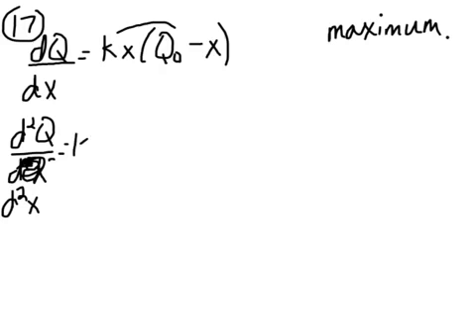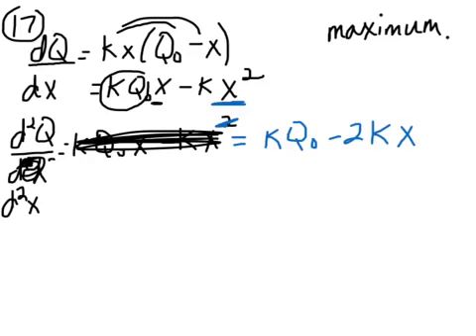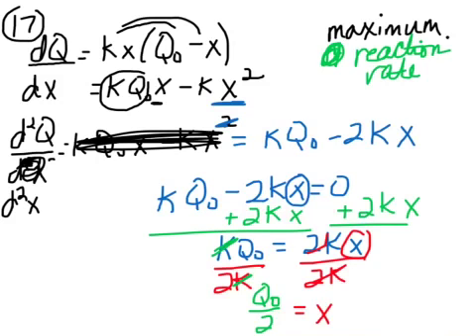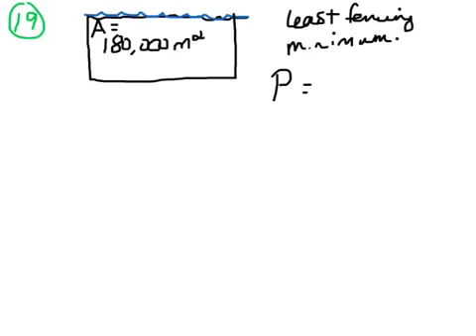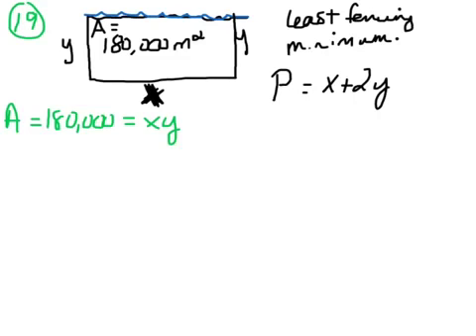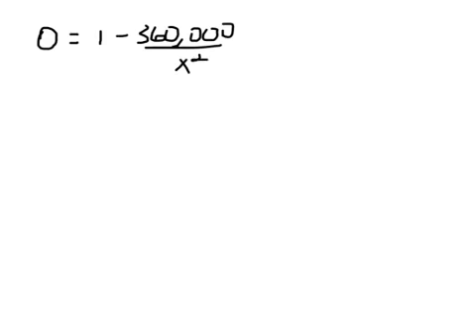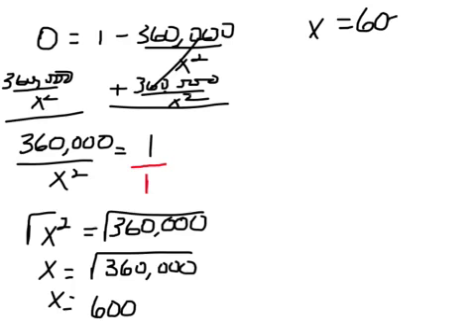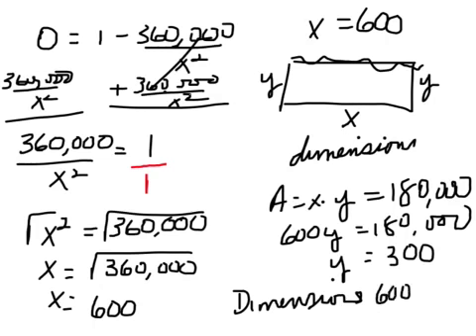Calculus 3.7#17,19